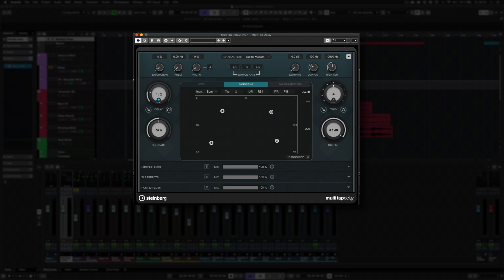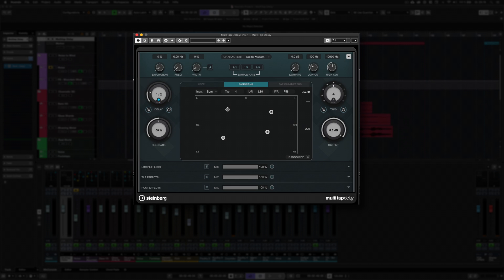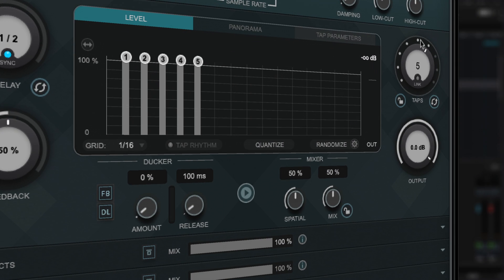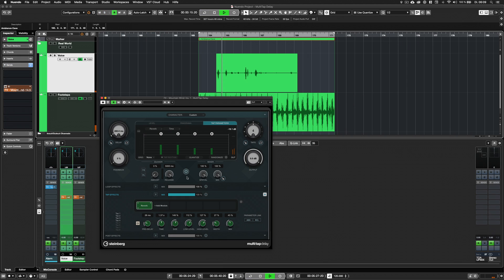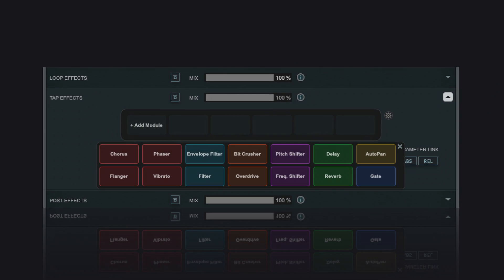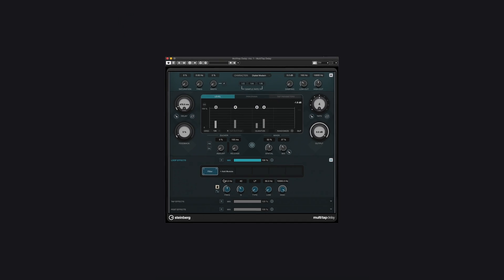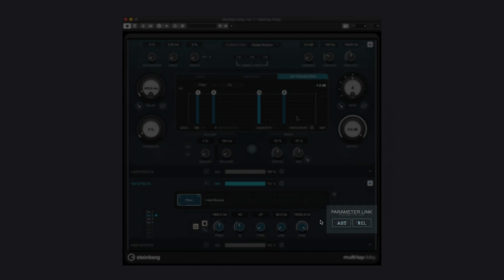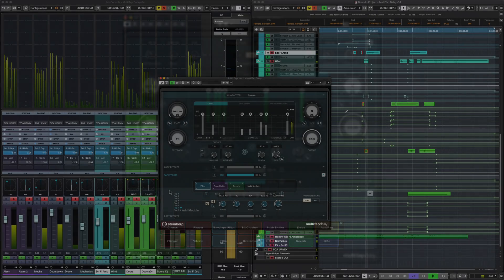MultiTap Delay | New Features in Nuendo 11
One of the key new features in Nuendo, the multi tap delay now supports 7.1 surround. It gives you the tools you need to created exceptional surround sound, spatial soundscapes and sophisticated sound effects for sound design, post production, game audio, music and sound production. You can insert different loop effects modules as inserts within the signal flow, as well as effects for each individual tap and post effects. The multi tap delay is one of several new effects in Nuendo which highlights Nuendo 11 as the most advanced post production software.